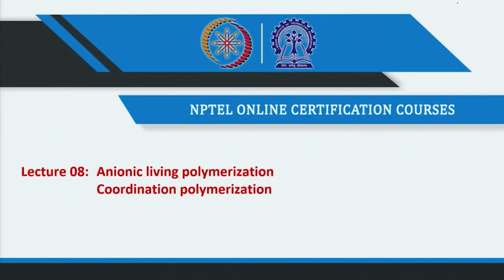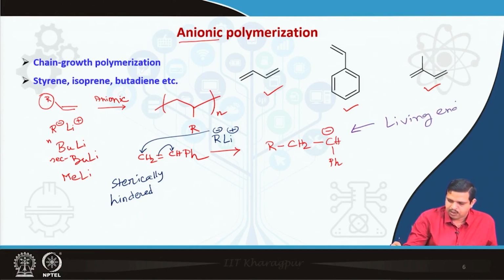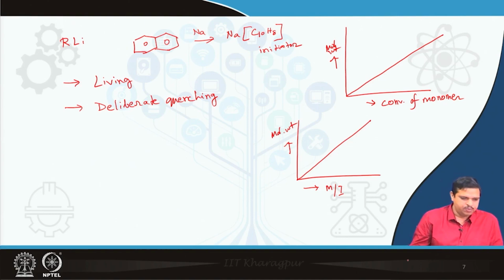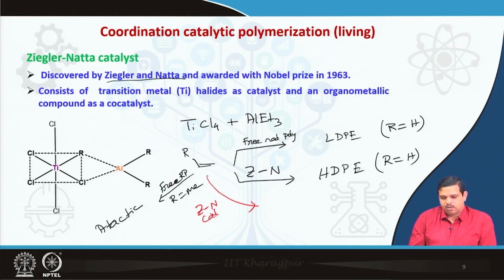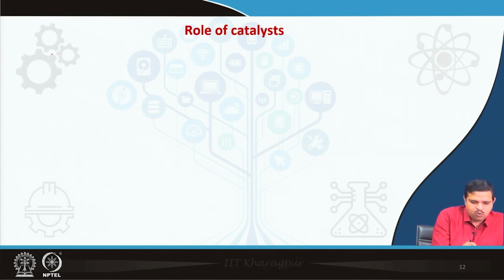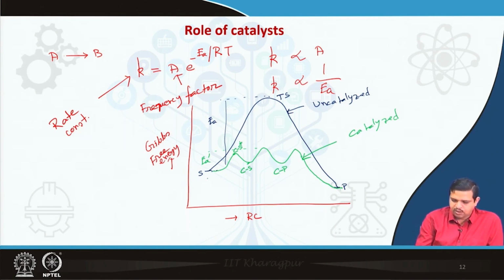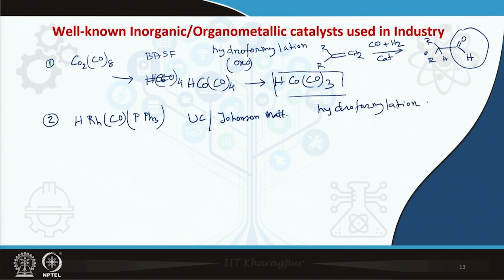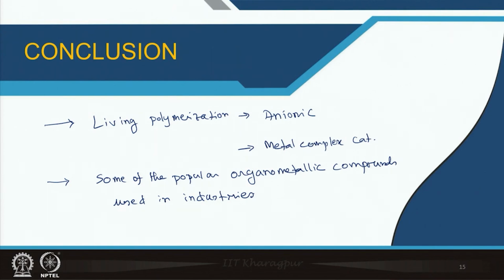Anionic living polymerization and Coordination polymerization